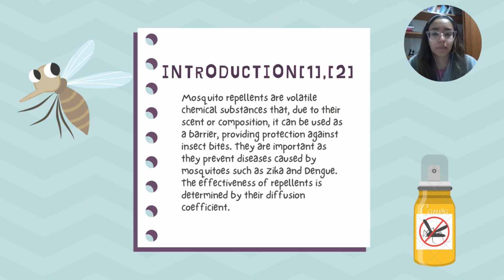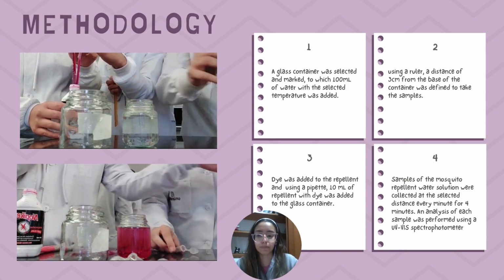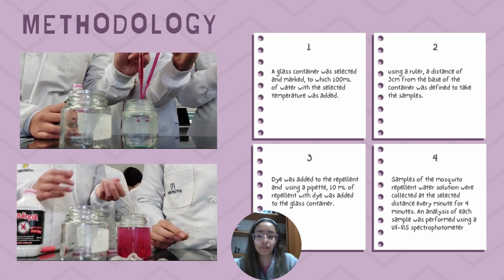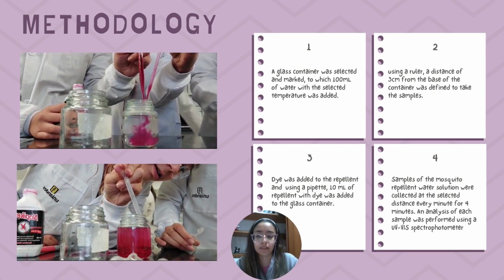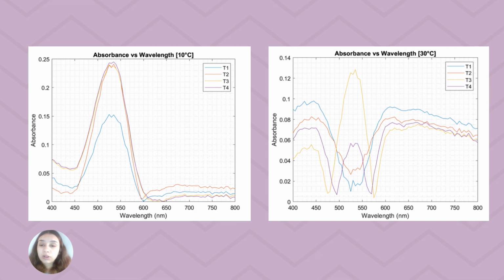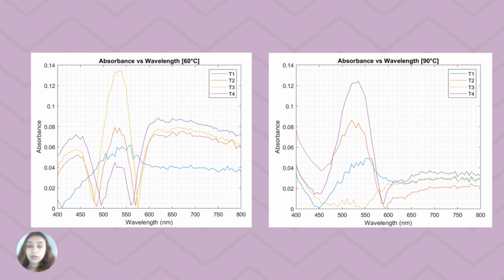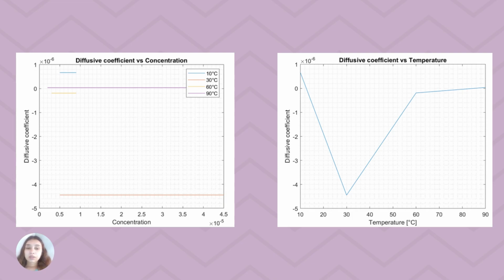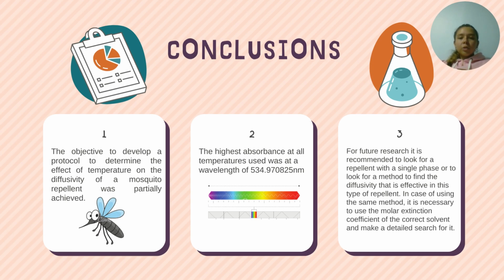Grupo 3 Sección 2 Práctica 5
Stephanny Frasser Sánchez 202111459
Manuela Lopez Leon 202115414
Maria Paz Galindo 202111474